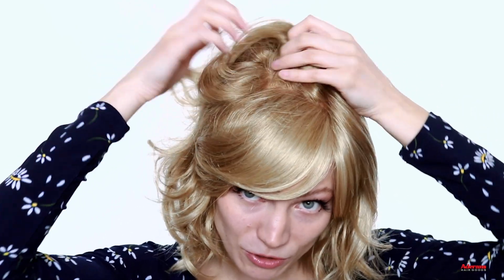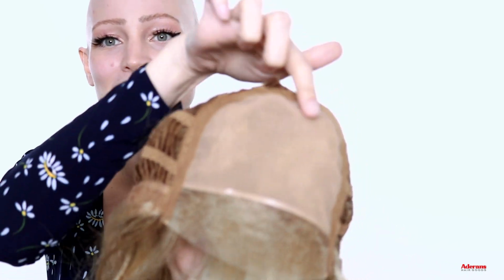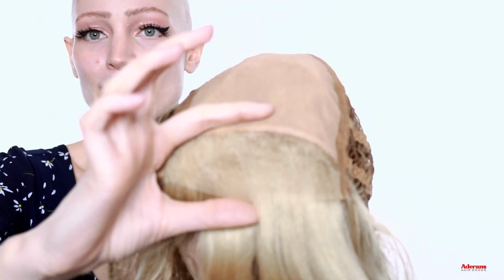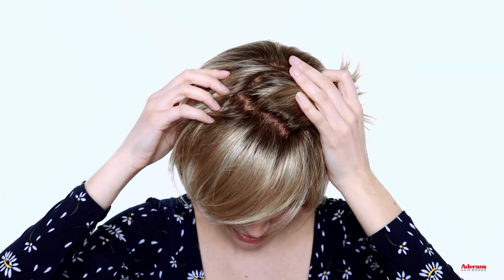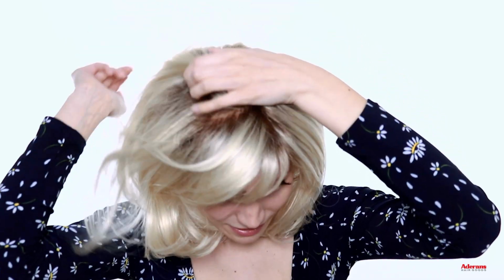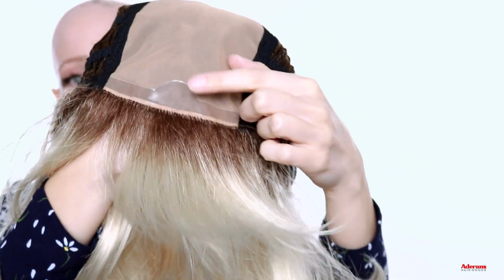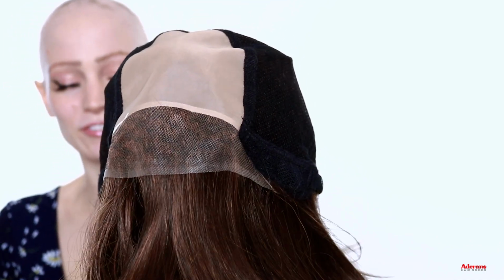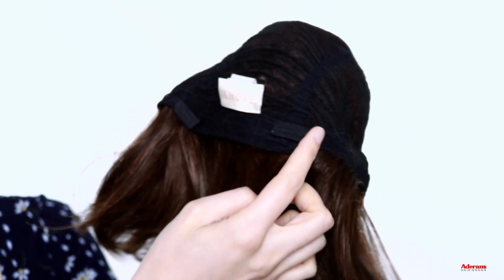New Amore Wigs 2022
​@AbbyAndrew shows the new double monofilament Amore wig styles from 2022: Braylen in Spring Honey-T, Tate in Rose Gold-R, Levy in Seashell Blond-R and Sybil in Ginger Brown which has our new Extended Lace Front! Which one is your favorite?

About Abby:
Abby Andrew is an Alopecia Ambassador for René of Paris / Aderans Hair Goods. She has had Alopecia since the age of 2 and has been wearing wigs since the age of 7. She now dedicates her social media platforms to discussing topics like Alopecia confidence and wigs. You might recognize her from our Fair Fashion and Amore Collection catalogs! See more about Abby on her YouTube channel